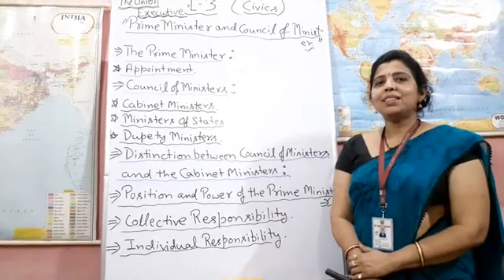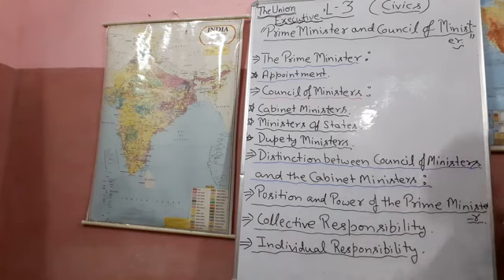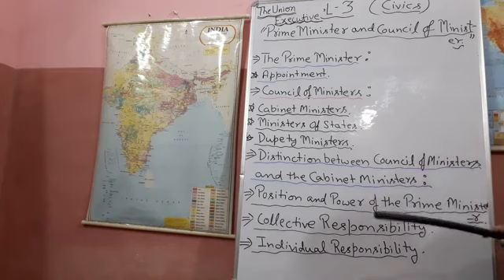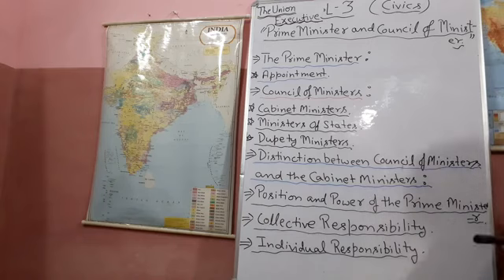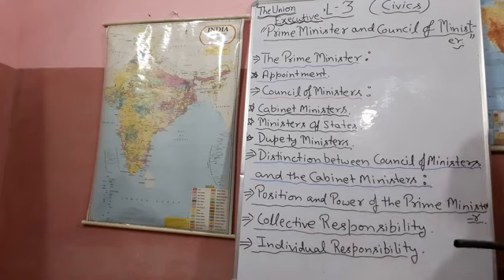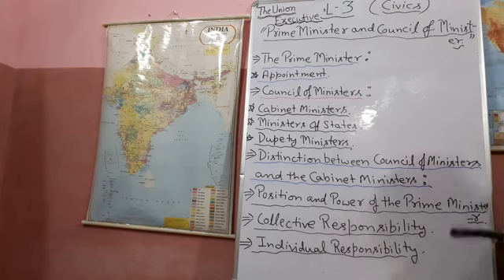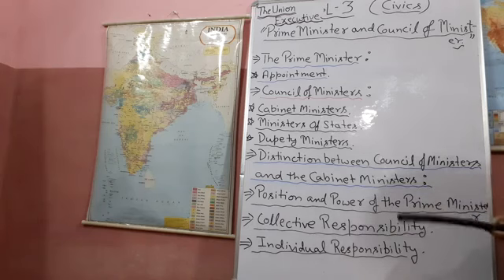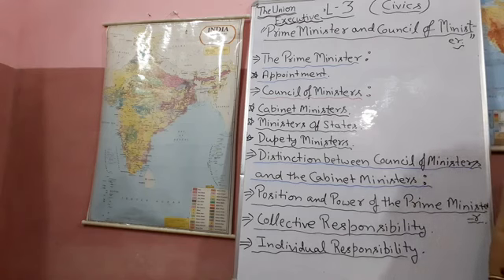X Hist & Civ Part 30